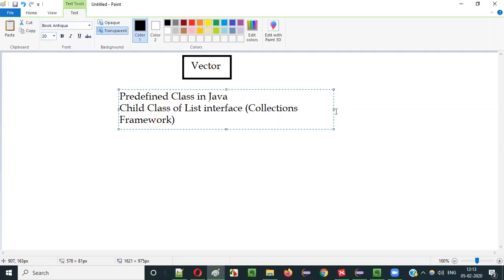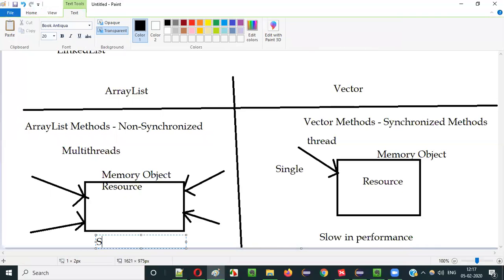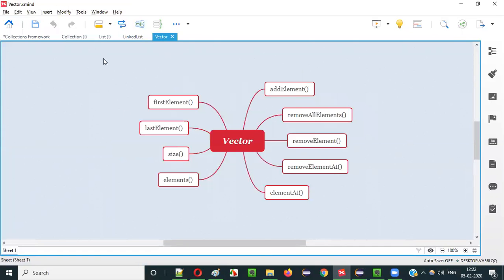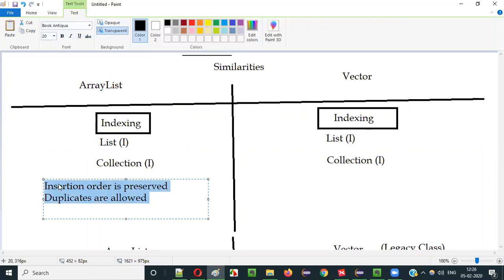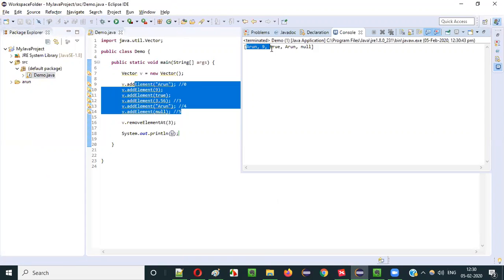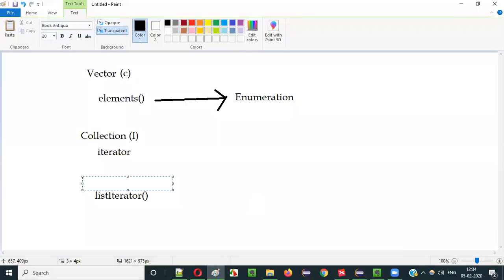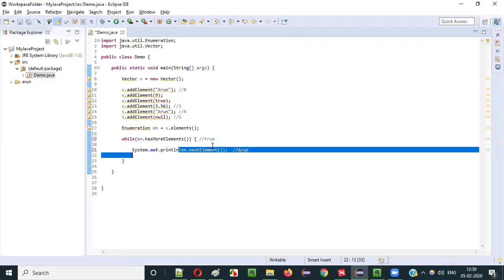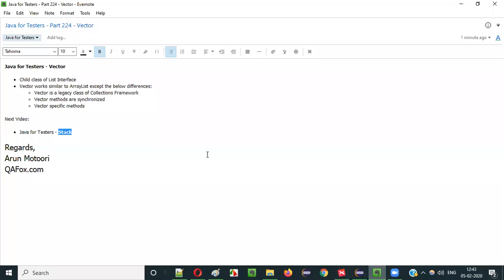Java for Testers - Part 224 - Vector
In this video, I have explained and practically demonstrated the below topics on Vector Class of Collections Framework in Java:

* Child class of List Interface
 * Vector works similar to ArrayList except the below differences:
  * Vector is a legacy class of Collections Framework
  * Vector methods are synchronized
  * Vector specific methods